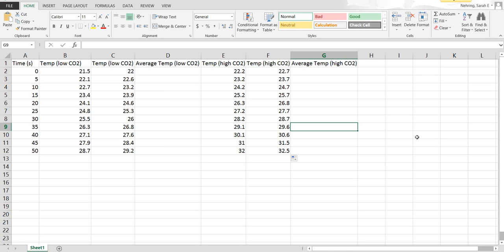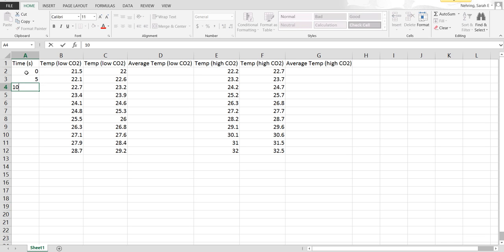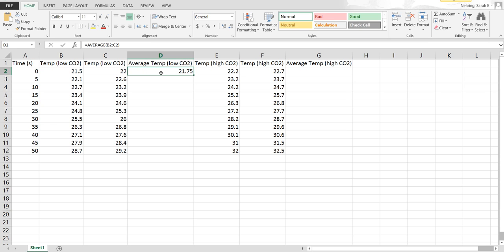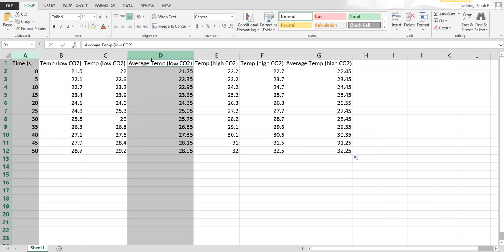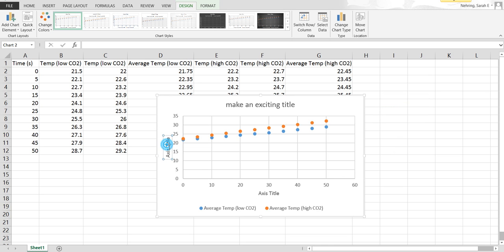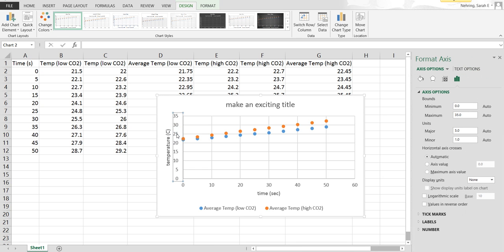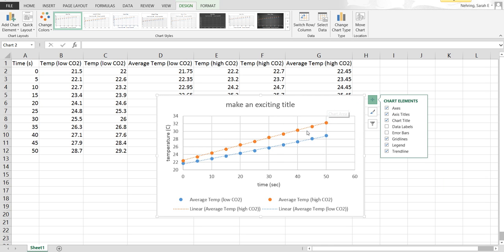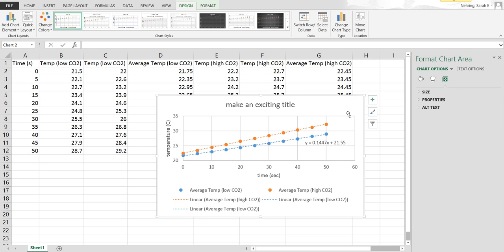Graphing CO2 temp data